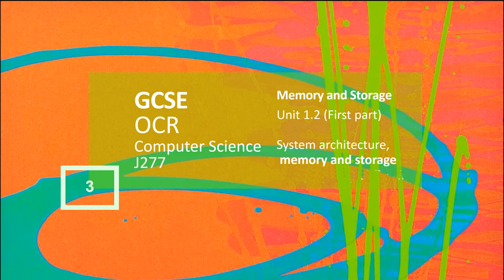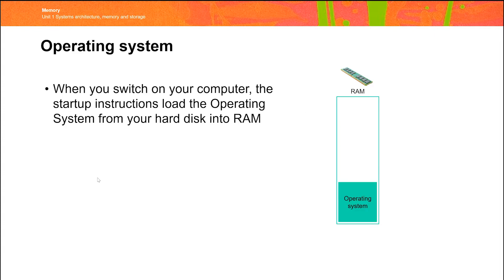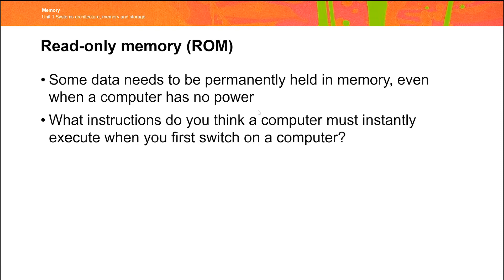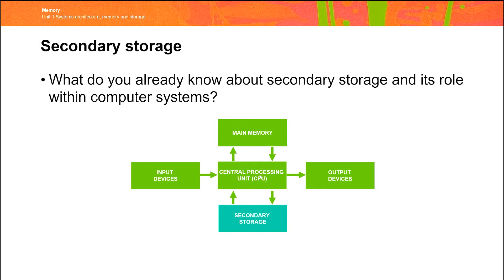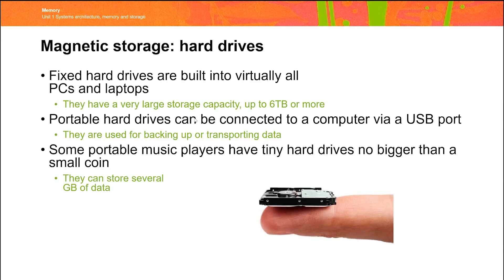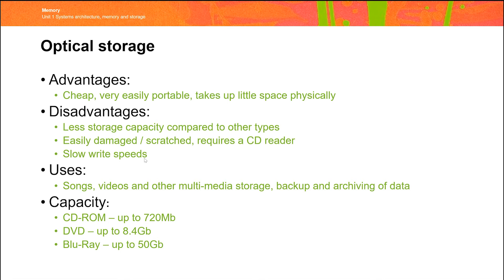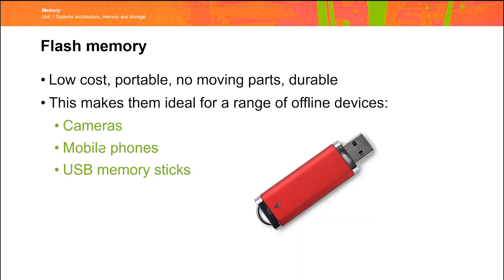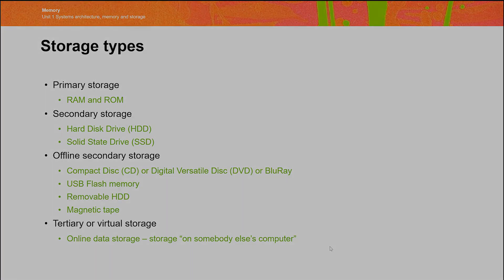GCSE (J277) 1-2 Memory and Storage Revision Summary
A fast and comprehensive (almost) summary of the first part of Unit 1.2 (all the stuff that was in the 1.2 and 1.3 for the old course!)...